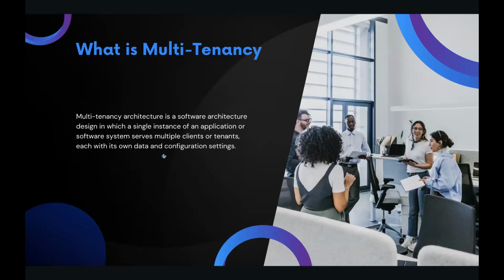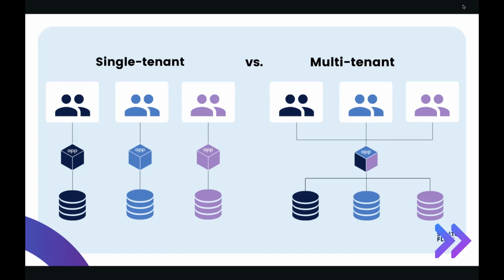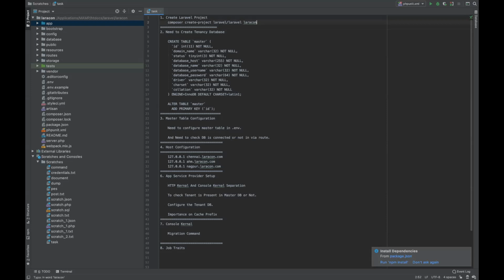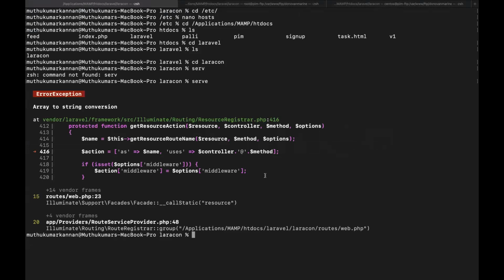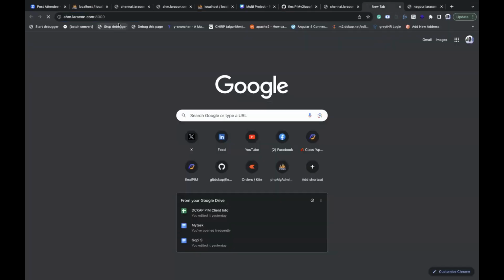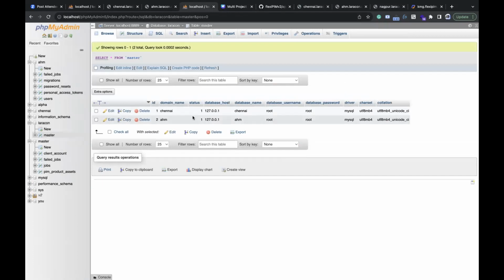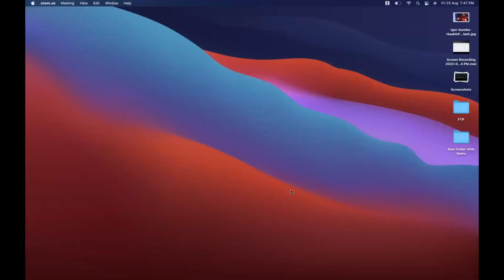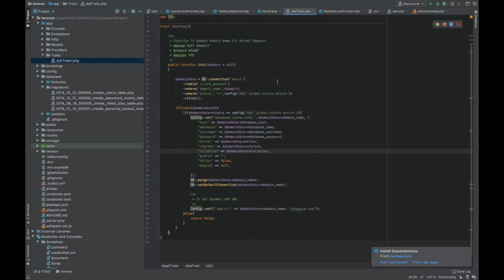Mastering Multi-Tenancy: Building Your Custom Application in Laravel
Speaker : Muthukumar Kannan
Topic : Mastering Multi-Tenancy: Building Your Custom Application in Laravel

Discover the power of multi-tenancy in Laravel as the speaker delves into the art of efficiently managing and scaling Laravel codebase across multiple clients or tenants within a single application.